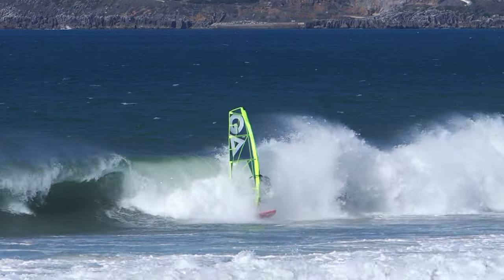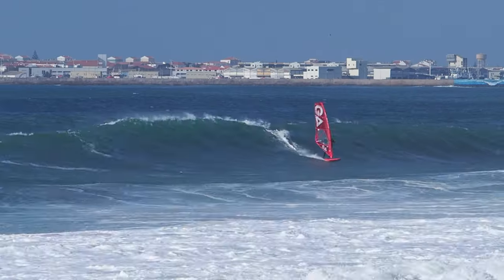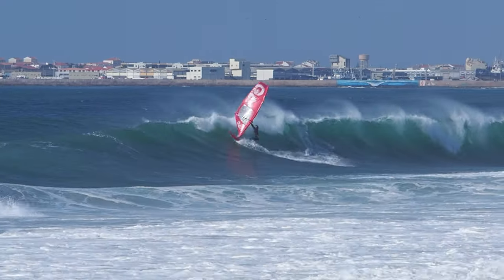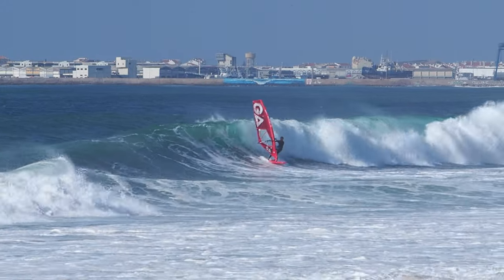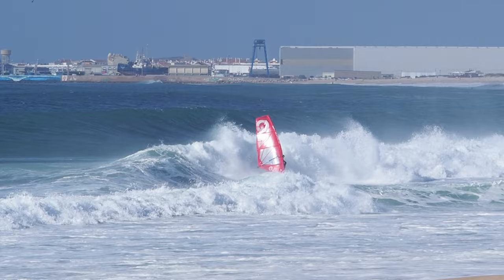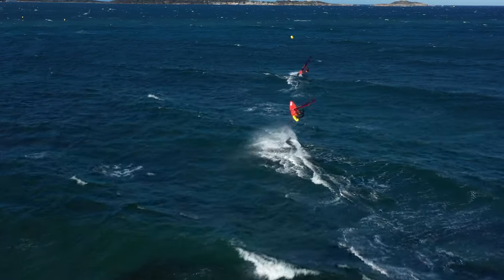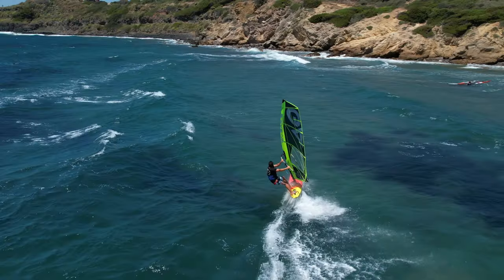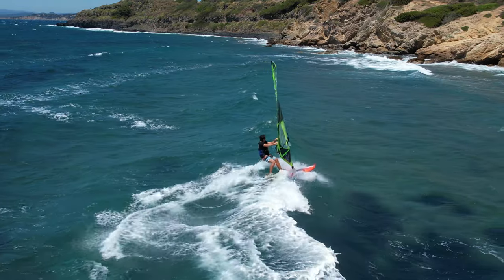Tabou Boards - 2022 Da Bomb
The official product video for the 2022 Tabou Da Bomb wave board